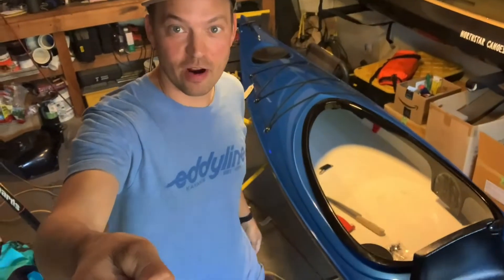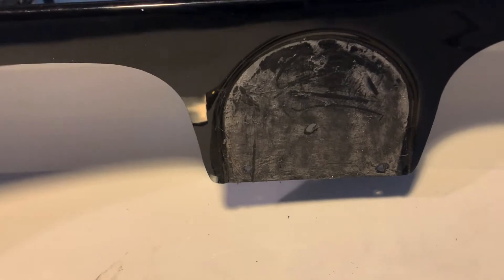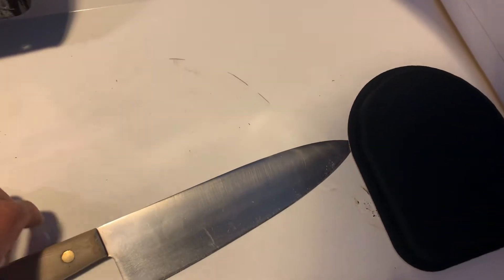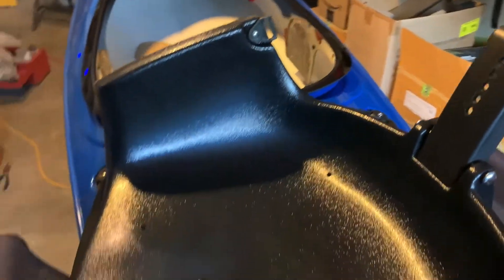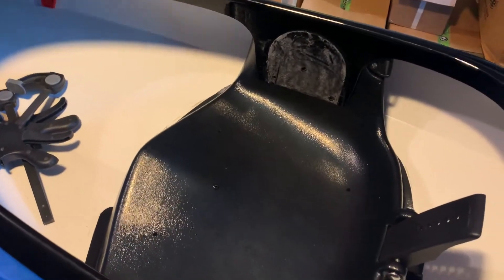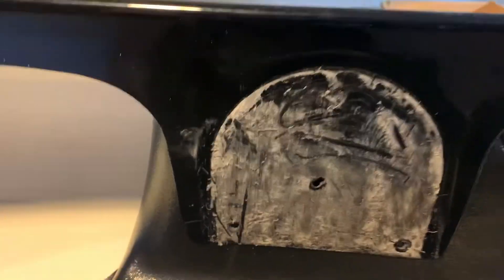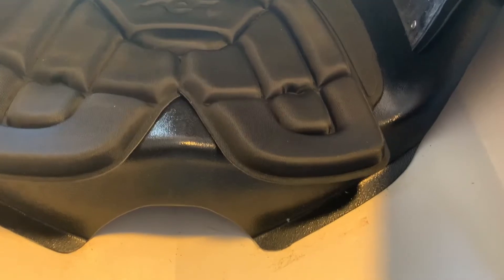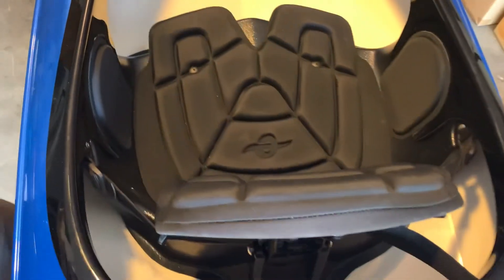Eddyline Skylark Seat Replacement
In this video we show you how to replace a seat in Eddyline Kayak’s recreational models (Sky 10, Rio and Skylark).